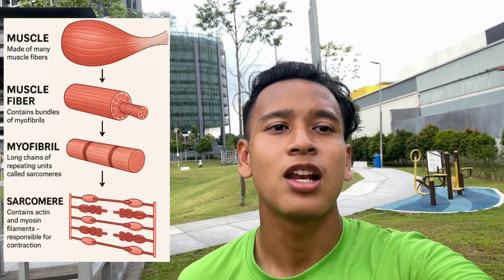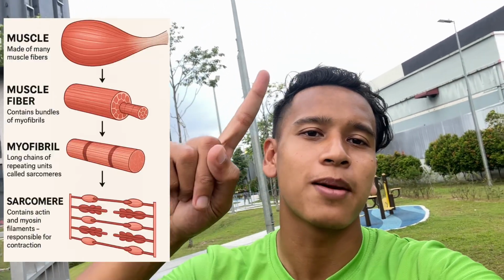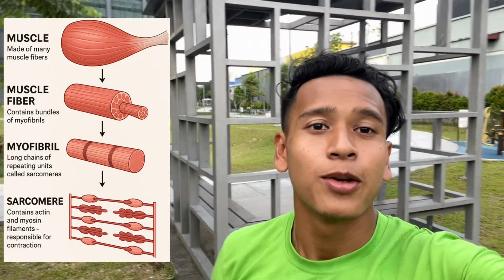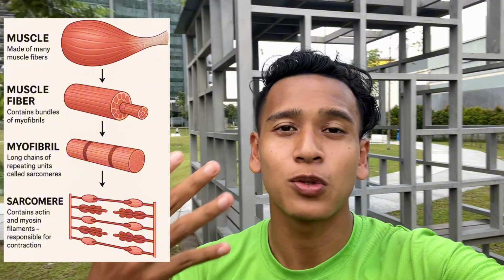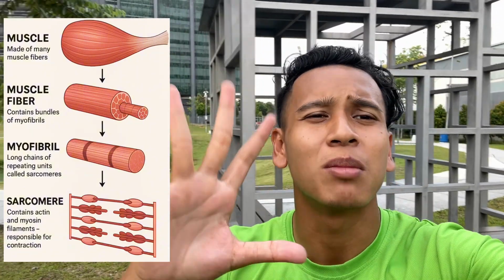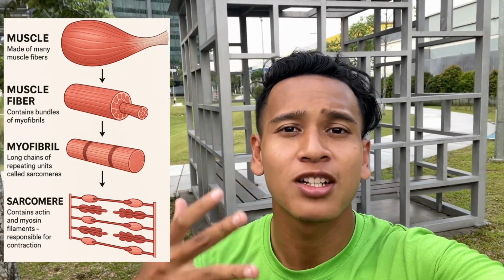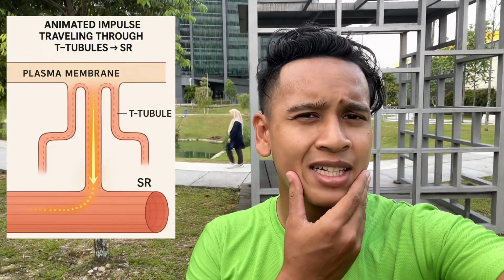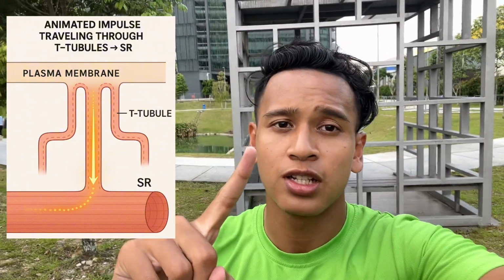How Do Muscles Move? The Sliding Filament Theory Explained!